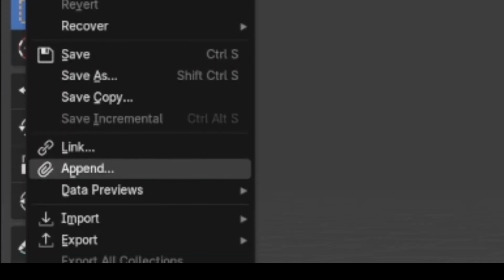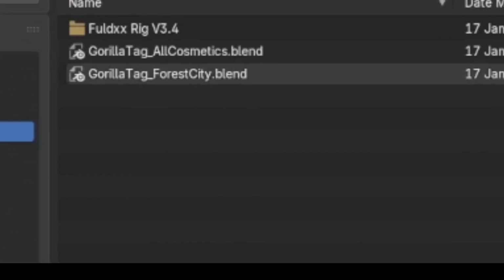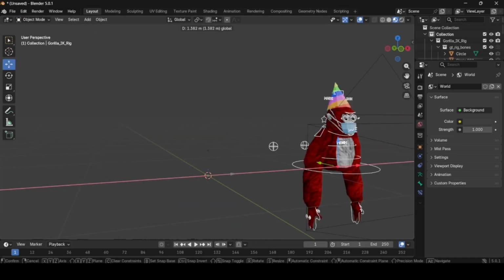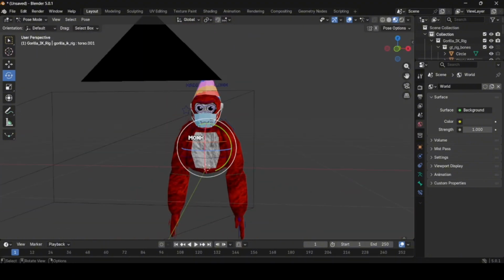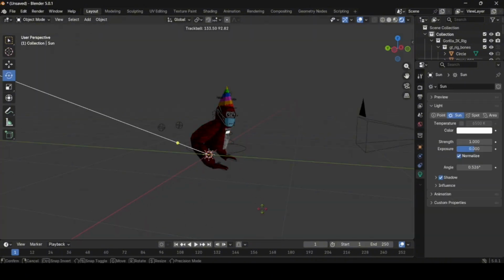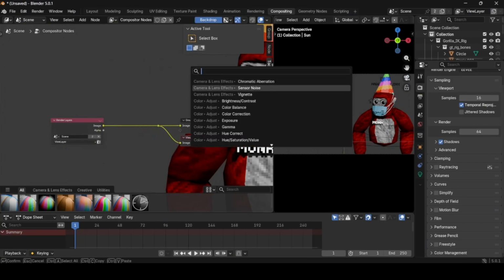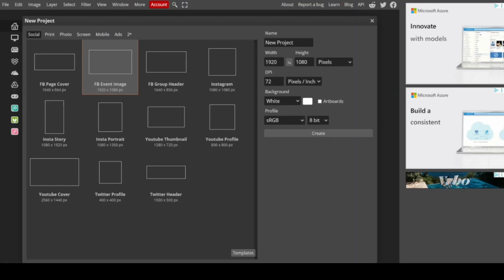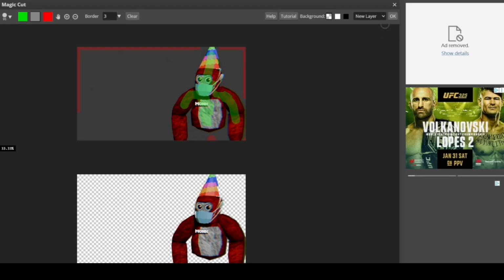HOW TO MAKE GORILLA TAG THUMBNAILS (2026)